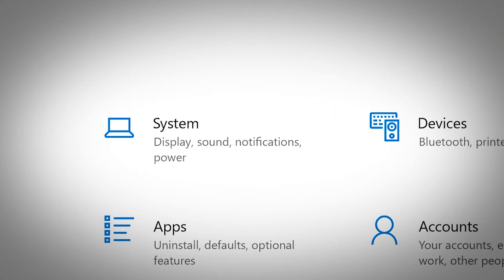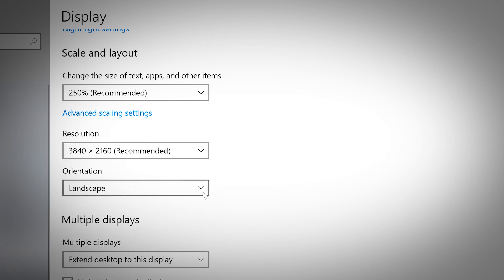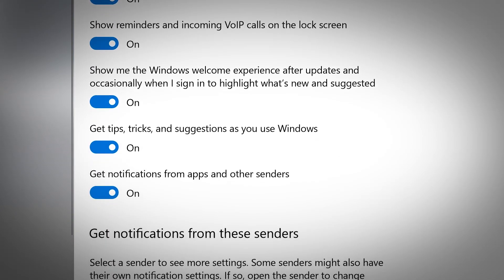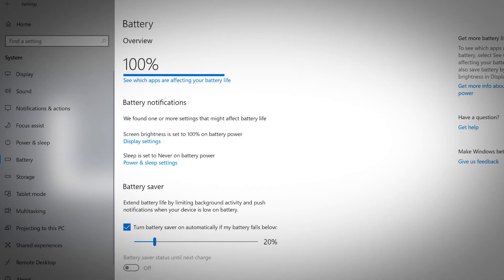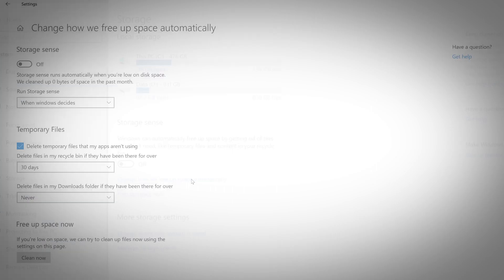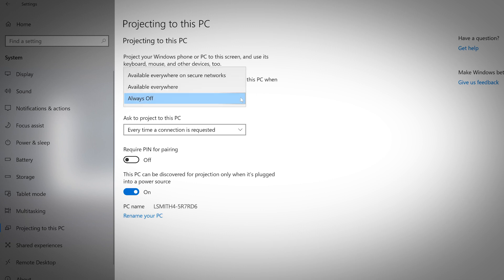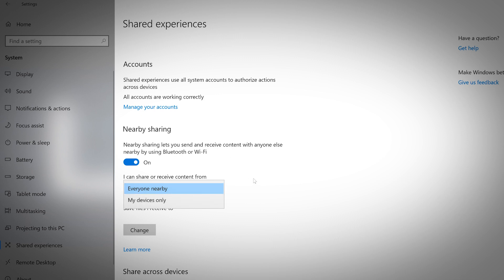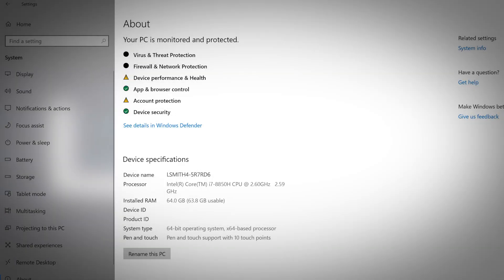Tips & Tricks - Windows 10 Settings: System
The Windows 10 System Settings on your Lenovo PC gives you access to all key areas of your device.  Customize your display, adjust sound,  manage notifications, monitor battery,  view storage, and much more.